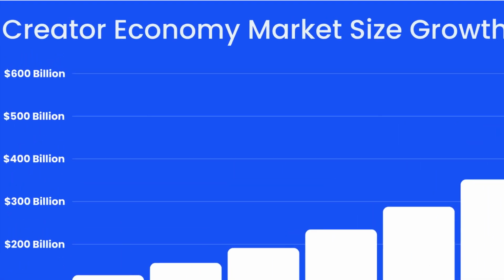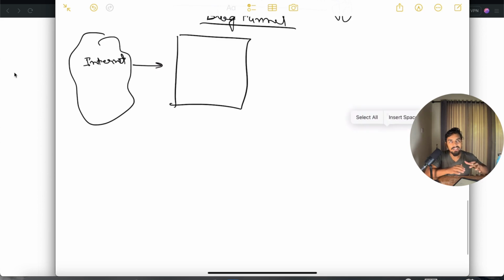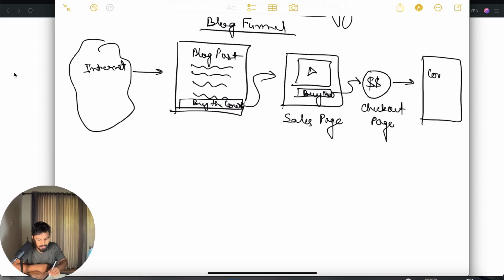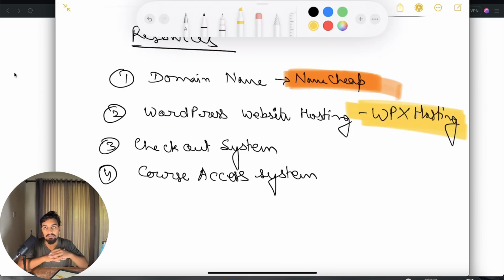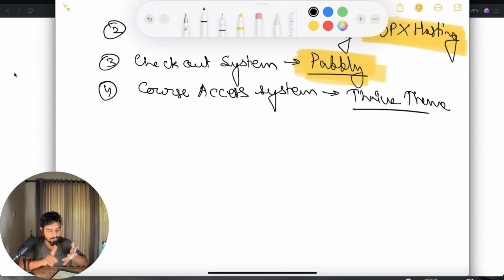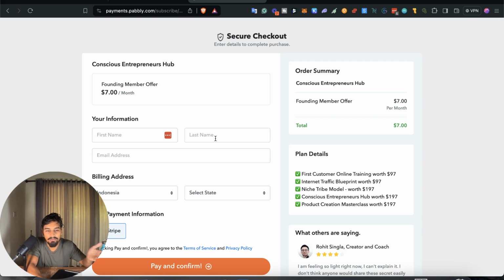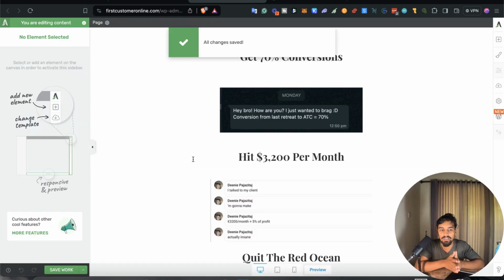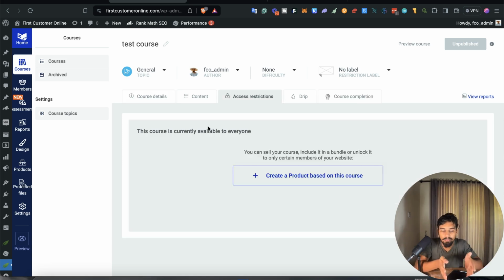Make money selling courses from your website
A complete strategy to sell courses from your own website instead of Udemy, Kajabi, or Coursera.

Himanshu Bisht is a computer science engineer turned into a business consultant.
Over the last eight years, he has supported hundreds of entrepreneurs in growing their businesses. His views have been seen in magazines like Forbes and Thrive. Companies have sold products worth millions of dollars with the strategies he shares. He helps conscious entrepreneurs build a purpose-driven business.